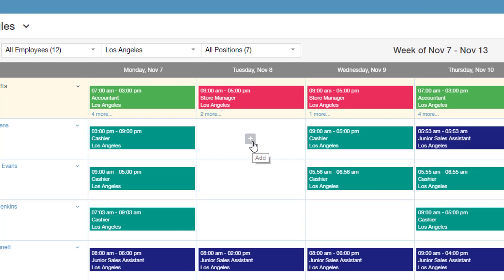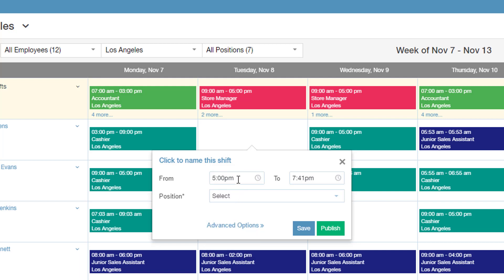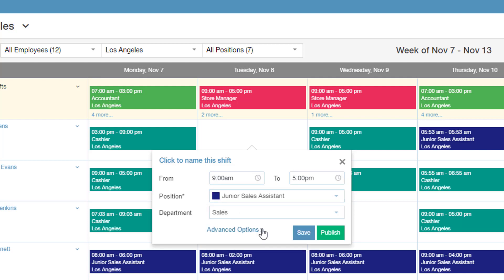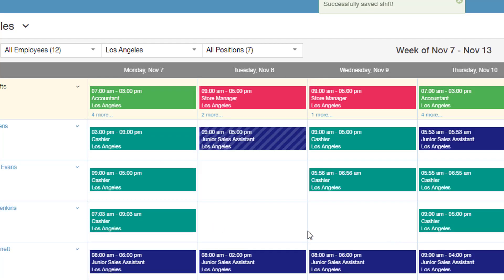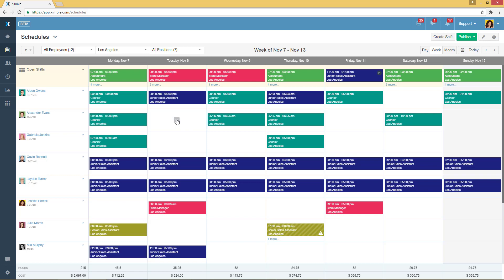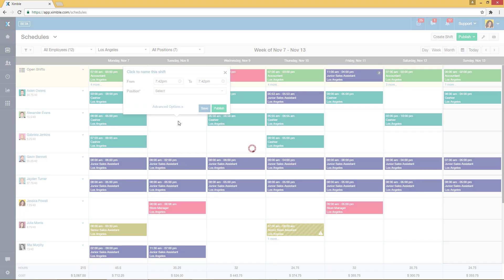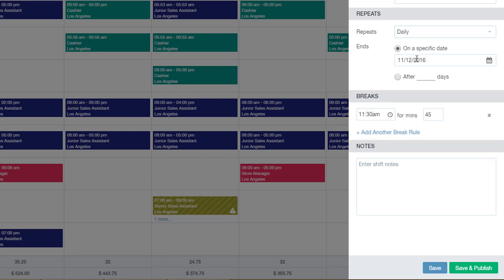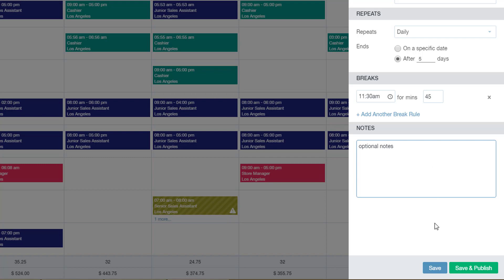Ximble Scheduling App - How To Create Shifts Tutorial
Welcome to the "Ximble - Getting Started Series", a list of tutorial videos that will help you get acquainted with the system and it's features.

In this video we will teach you how to easily create a schedule for your employees.

Ximble is an easy-to-use employee scheduling and time tracking tool that is combined with powerful analysis tools and reports. By integrating with leading payroll, accounting, HR, and point-of-sale systems, Ximble has become the “best of breed” workforce management platform.

Start you risk-free, 14-day trial now!